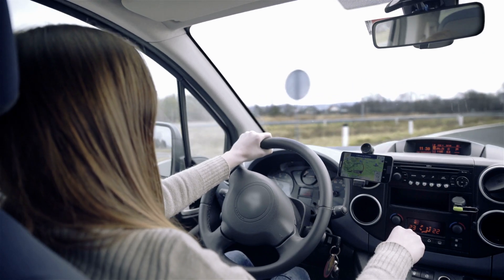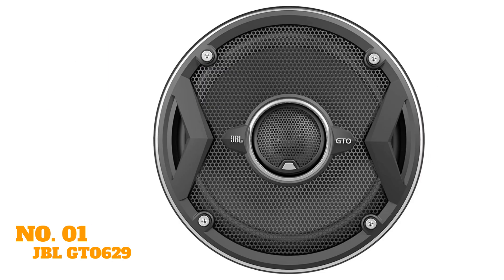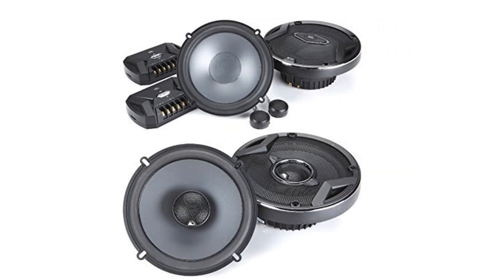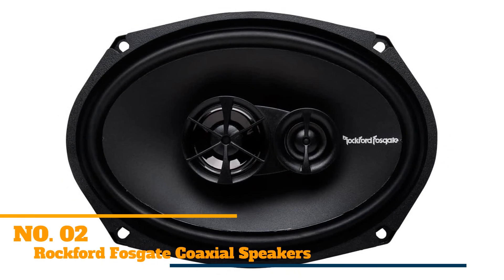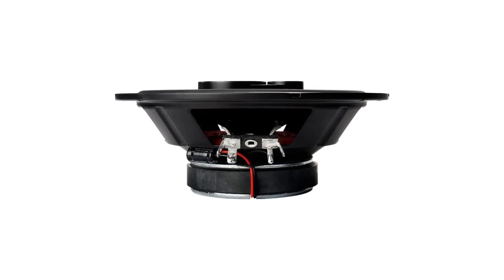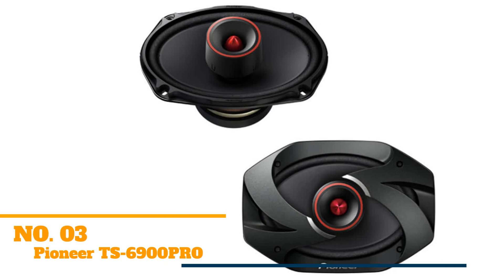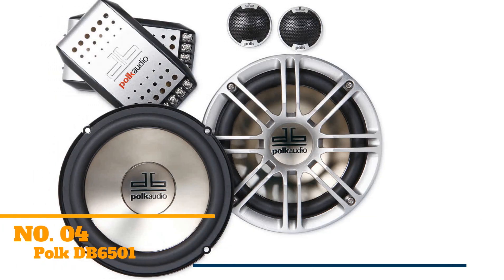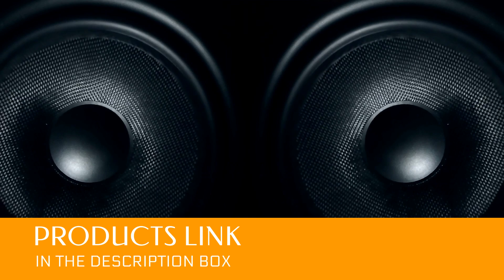✅Top 4 Best Aftermarket Car Speakers 2021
✅01. JBL GTO629

✅02. Rockford Fosgate Coaxial Speakers

✅03. Pioneer TS-6900PRO

✅04. Polk DB6501